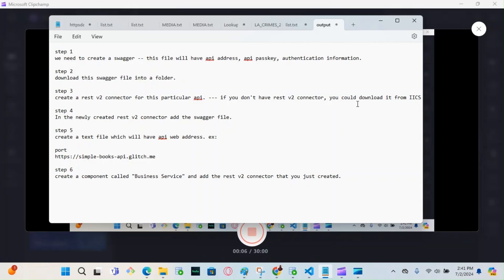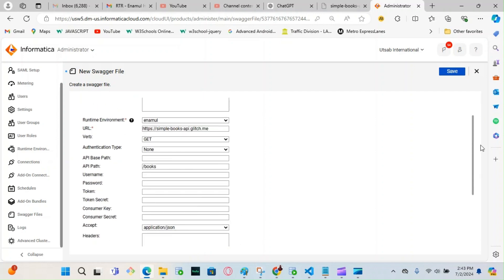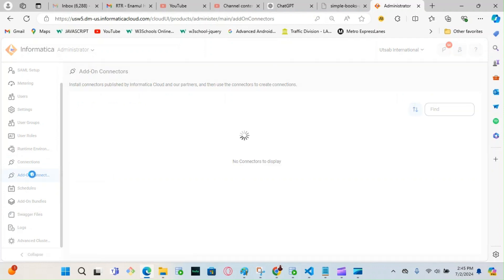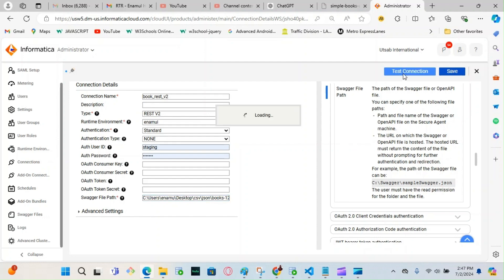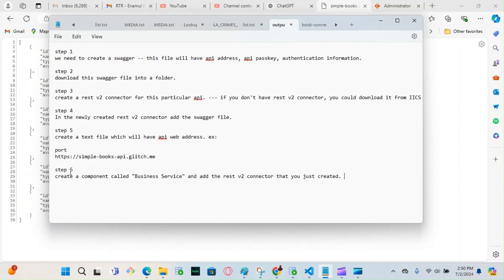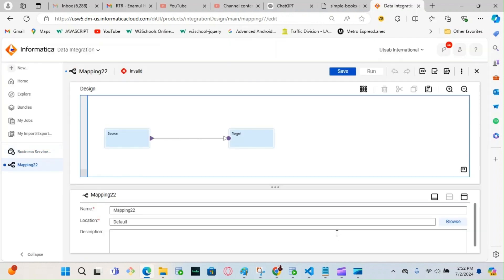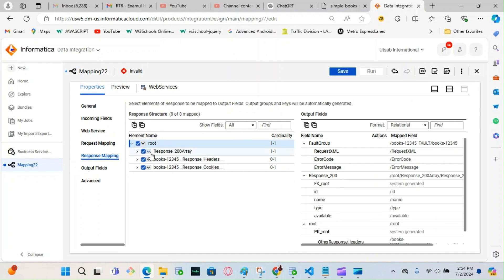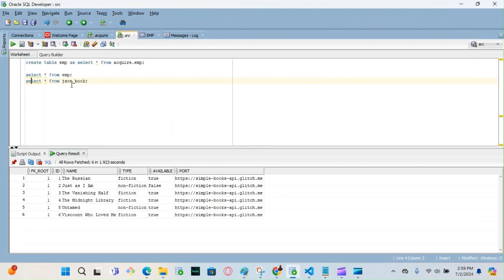Loading live data in table -using Informatica Intelligent Cloud Service webservice - swagger-rest-v2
In this tutorial, we'll guide you through the process of loading live data into a table using Informatica Intelligent Cloud Service (IICS) and the Swagger-REST-v2 webservice. Whether you're a data engineer, developer, or IT professional, this video will provide you with a comprehensive, step-by-step approach to efficiently manage and automate your data integration tasks.

What you'll learn:

Introduction to Informatica Intelligent Cloud Service and its key features.
Understanding the Swagger-REST-v2 webservice.
Setting up and configuring IICS to connect with Swagger-REST-v2.
Creating and executing data integration workflows.
Best practices for managing and troubleshooting your data workflows.

Clear, concise instructions suitable for beginners and advanced users alike.
Practical demonstration with real-time examples.
Tips and tricks to enhance your data integration efficiency.